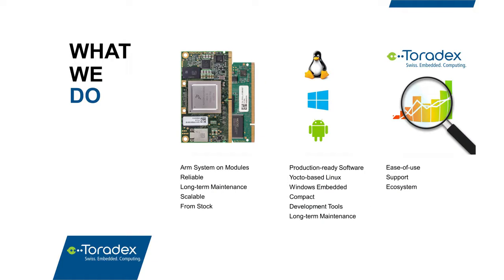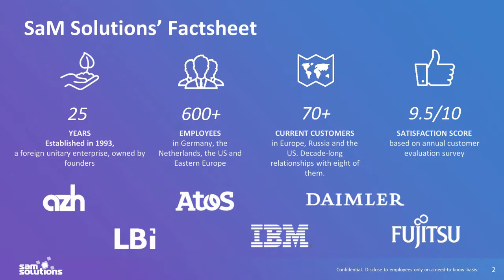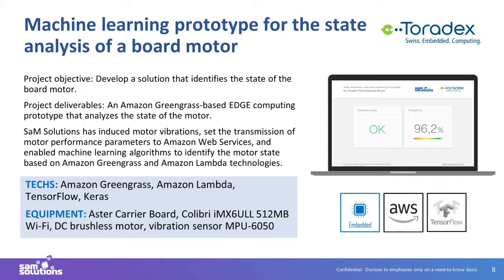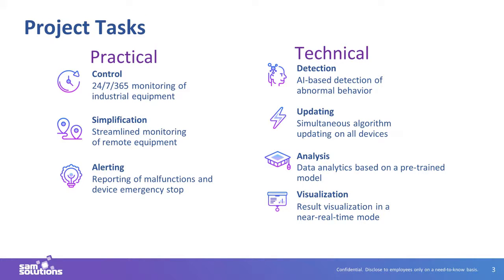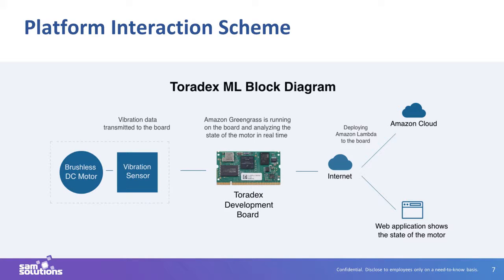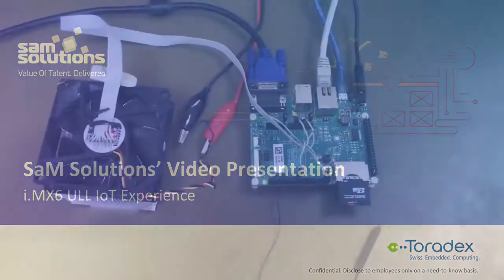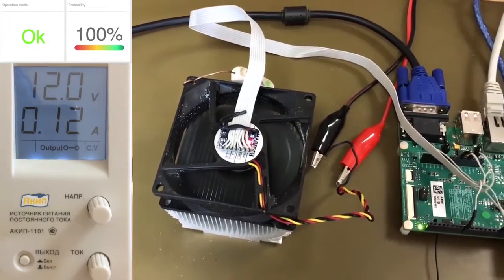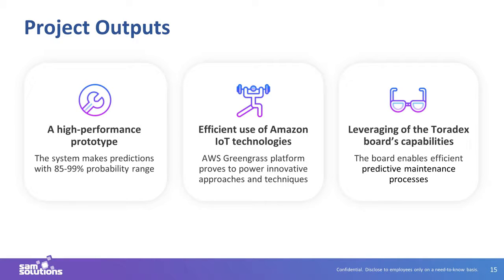Building a Predictive Maintenance Prototype: Webinar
This type of device has broad implications, especially in the IIoT industry. You can learn more about the project details on our case study

Intro:
0:00 - About SaM Solutions and Toradex
Webinar Begins:
7:28 - Predictive maintenance system project concept
9:02 - Overview of project goals and tasks, practical and technical
10:07 - Traditional solutions and their drawbacks
11:14 - Specifics of cloud solutions and their advantages
11:33 - Azure vs AWS
12:08 - Platform integration overview
Data:
13:33 - How data training works
13:56 - Data collection
14:24 - Prediction
Prototype Live Demo:
15:37 - Video demo

Technicals:
18:56 - Overview of Toradex Computer-on-Module
20:13 - Overview of gyroscope accelerometer (sensor)
Project Outcomes:
21:17 - Project summary
Q&A:
22:18 - Live Q&A